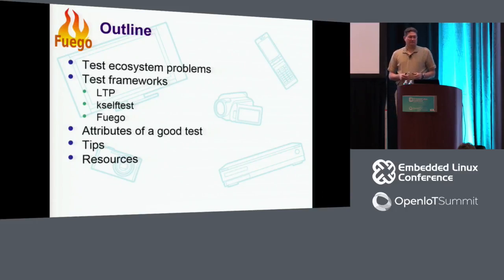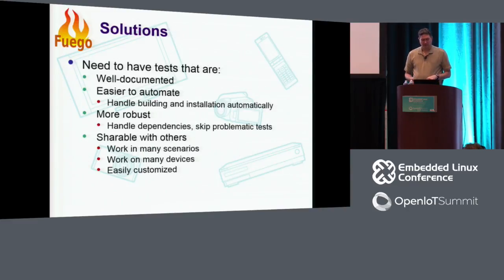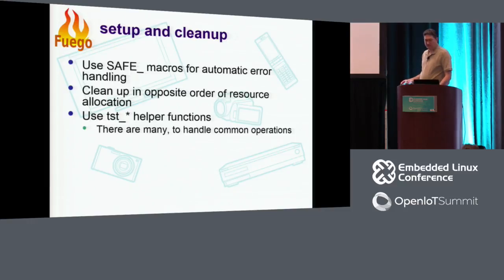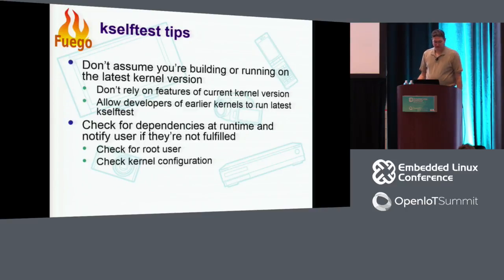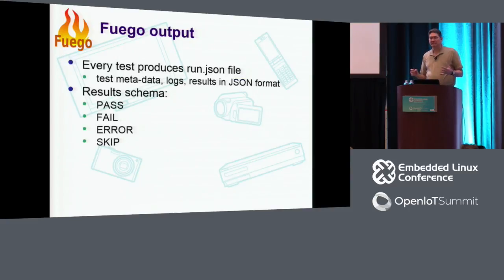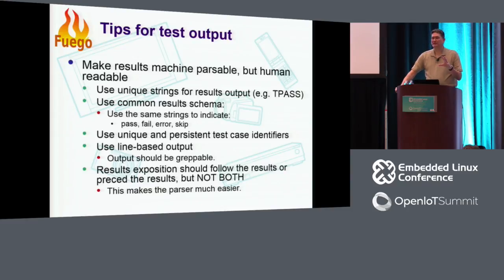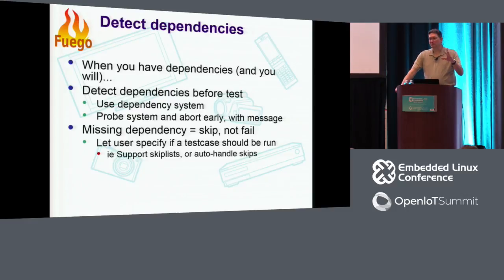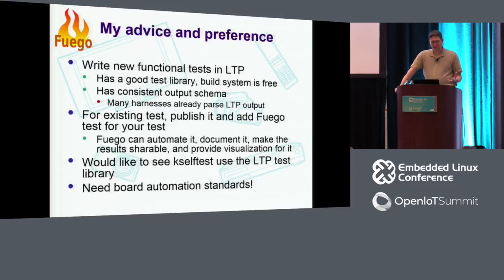Tips for Writing Good Tests for Linux - Tim Bird, Sony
As maintainer of the Fuego test framework, I see lots of bad tests. The goal of this talk is to help you write tests that are more robust, easier to automate, and shareable with others in the Open Source community.

This talk will review and compare different test writing frameworks, including kselftest, LTP, and Fuego, and describe each one's strengths and weaknesses. A basic introduction to writing a test in each one will be given.

This talk will present tips for writing good individual tests, including which framework to use, what the test output should be, how to deal with test dependencies, how to make the test results more analyzable and usable, and other practical issues.

Following these tips should help you improve your own QA efforts. But my hidden agenda is to get you to write tests that I can use in my own Linux projects.

About Tim Bird
Tim Bird is a Senior Software Engineer for Sony Corporation, where he helps Sony use Linux and other open source software in their products. Tim is the maintainer of the Fuego test framework, and is involved in various groups in the Linux Foundation. Tim created the Embedded Linux Conference, and has spoken at it numerous times.

Tim's overall goal is to improve Linux for use in consumer electronics products, by improving Linux system testing, directing technical initiatives of the Linux Foundation, and encouraging companies to participate in the open source community. Tim has been working with Linux for over 20 years.